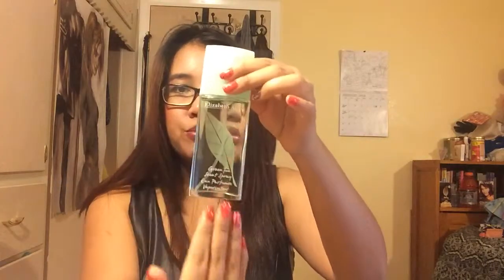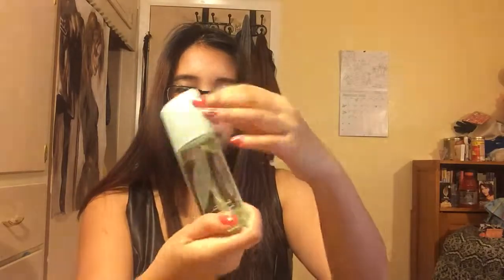Collection series: Perfume and hand Lotion